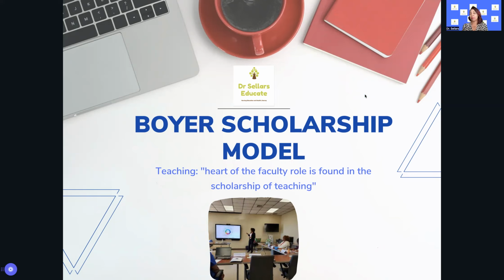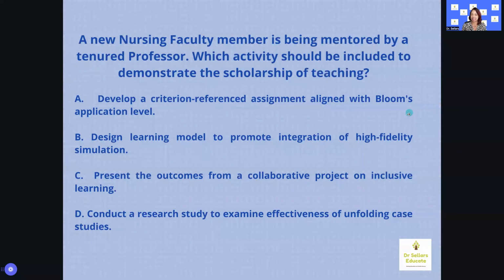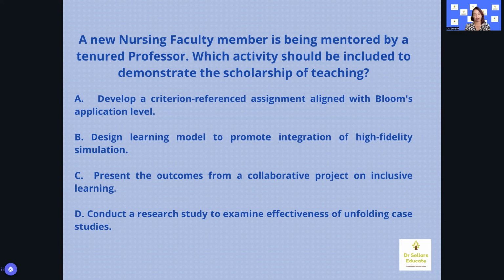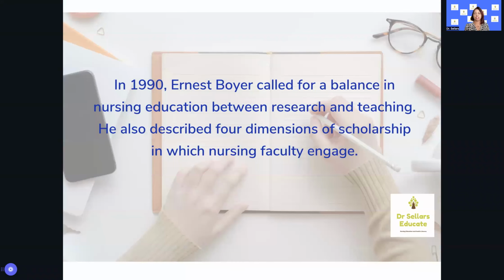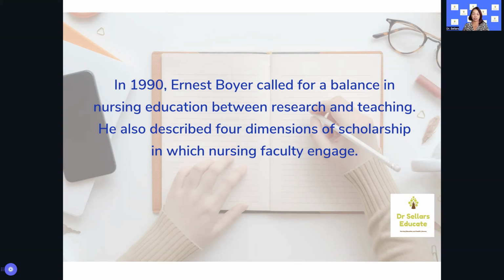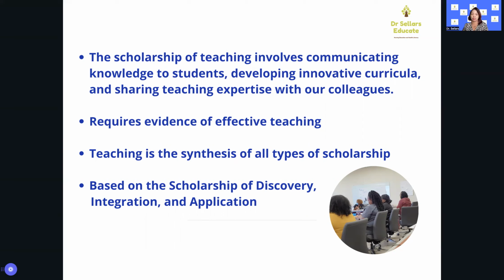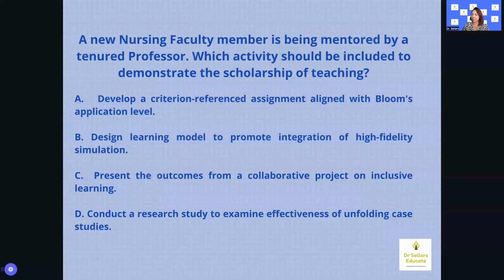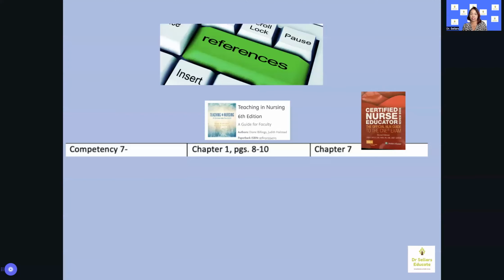Certified Nurse Educator®: Boyer's Scholarship Model of Teaching_Snapshot 84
📚In 1990, Ernest Boyer called for a balance in nursing education between research and teaching. He also described four types of scholarship in which nursing faculty engage.

➡️A new Nursing Faculty member is being mentored by a tenured Professor. Which activity should be included to demonstrate the scholarship of teaching?

A.   Develop a criterion-referenced assignment aligned with Bloom's application level.

B. Design learning model to promote integration of high-fidelity simulation.

C.  Present the outcomes from a collaborative project on inclusive learning.

D. Conduct a research study to examine effectiveness of unfolding case studies.

Questions???